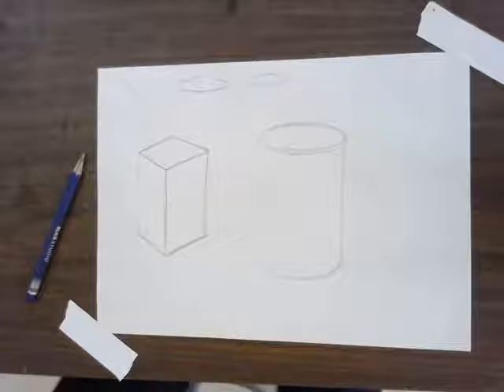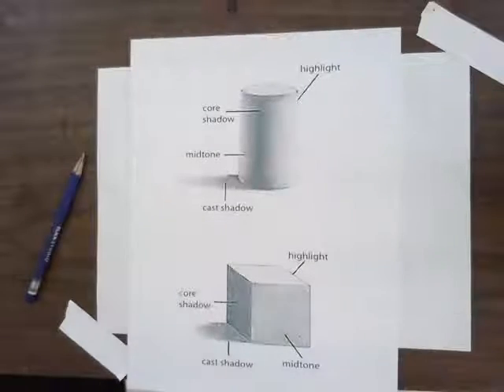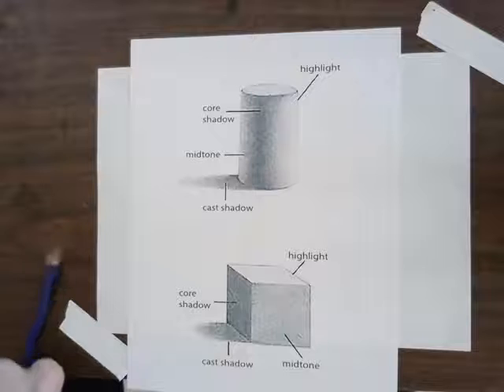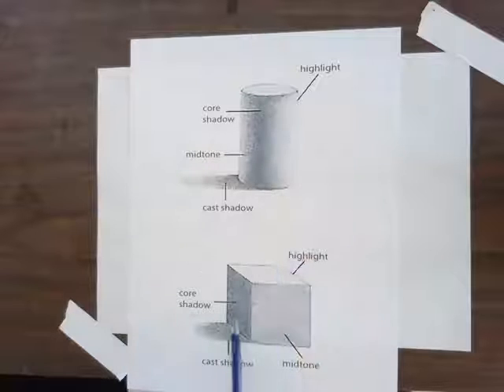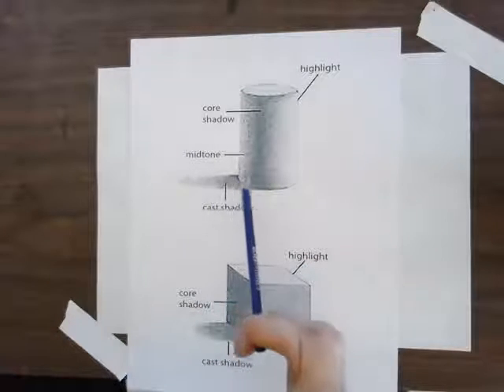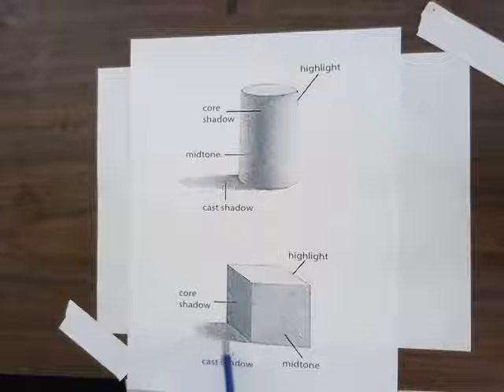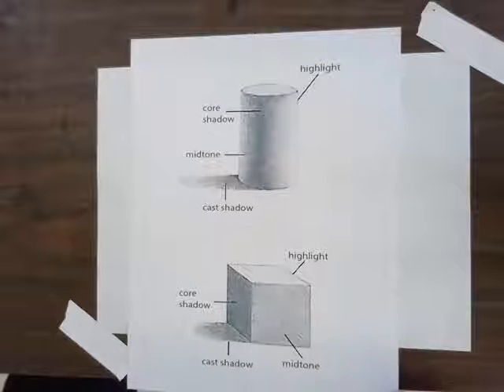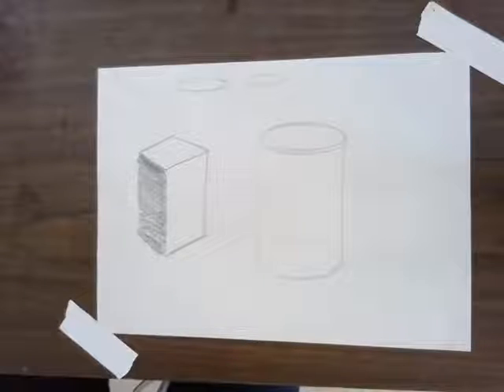Shading Cylinders and Rectangular Prisms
How to draw rectangular prisms and cylinders, and add convincing shading for 3D effects.